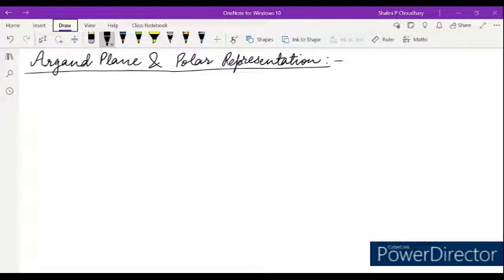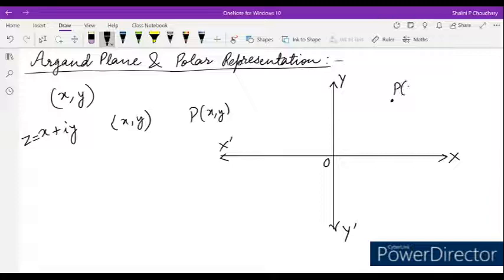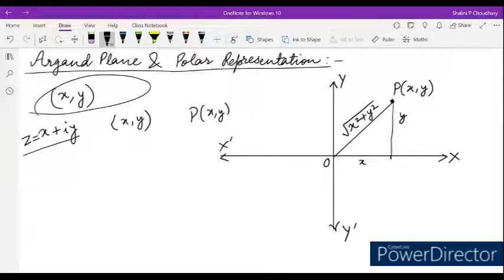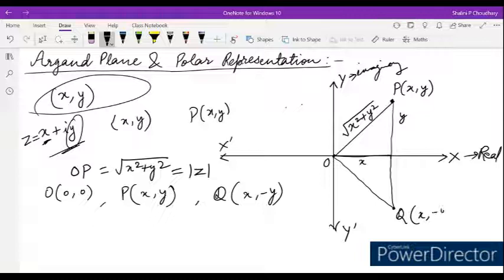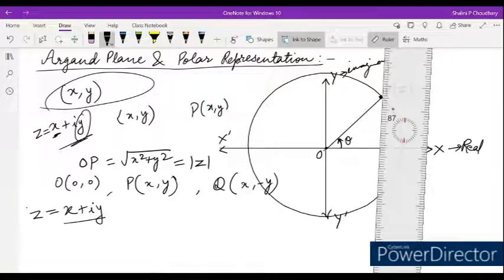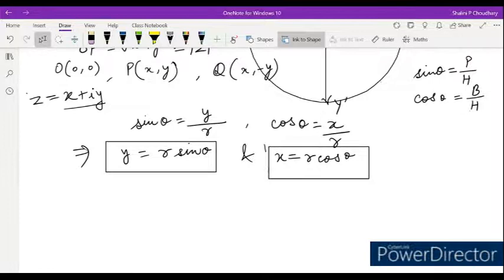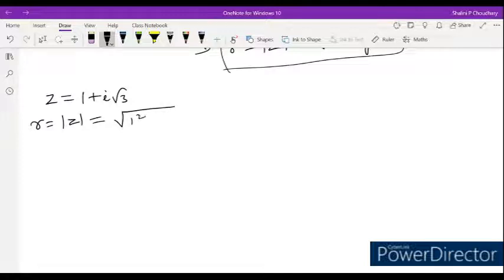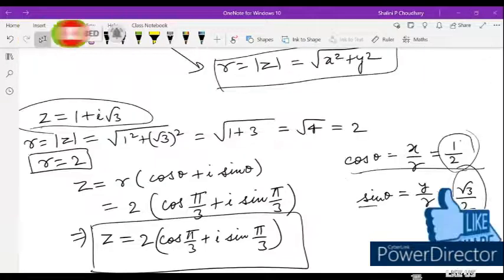Complex Numbers - Argand Plane & Polar Representation | Mathematics | NCERT | Class XI